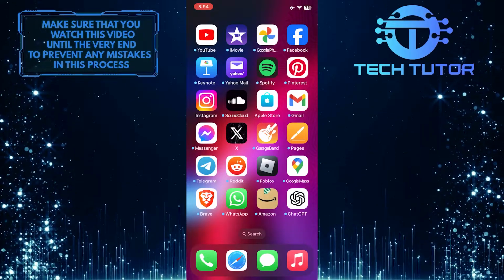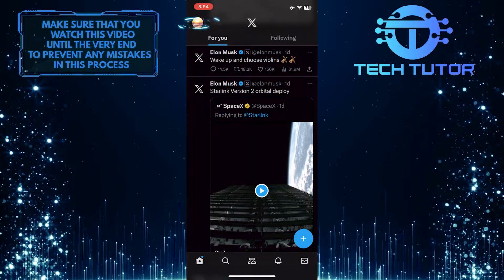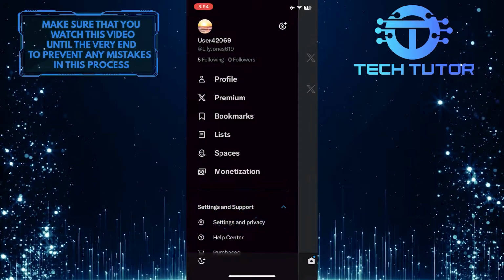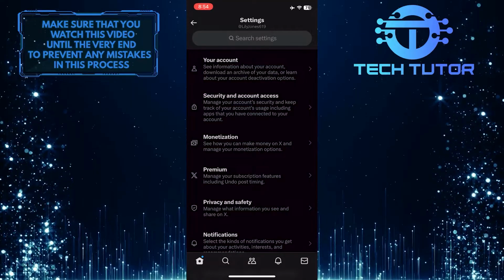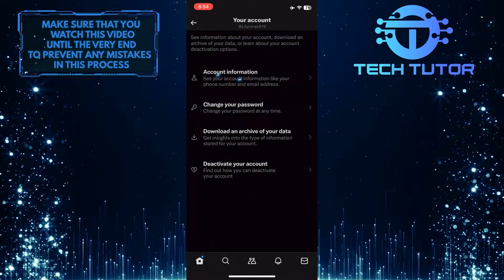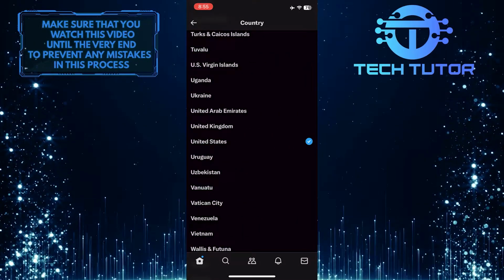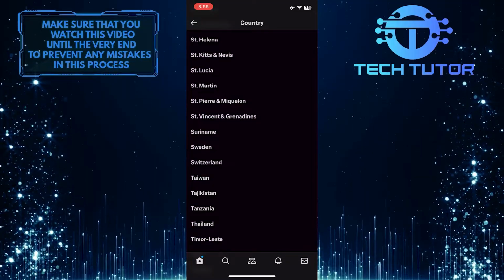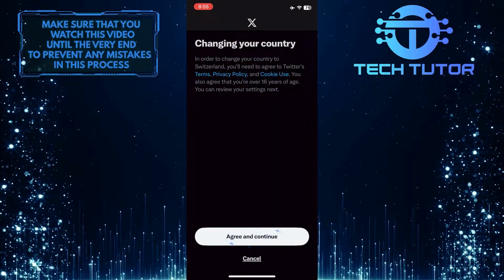How To Change Location On Twitter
In this short tutorial, you will learn how to change your location on Twitter. Changing your location on Twitter can be useful if you have moved to a new country or if you want to explore content from a specific location. It's a simple process that can be done in just a few steps.